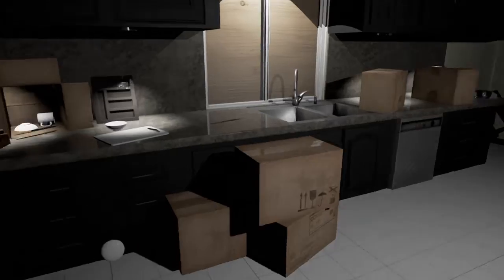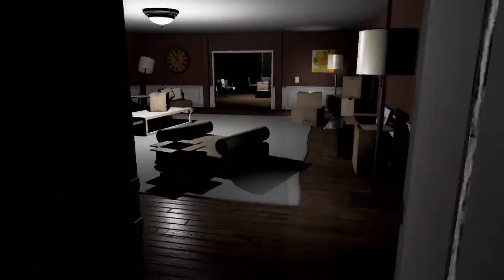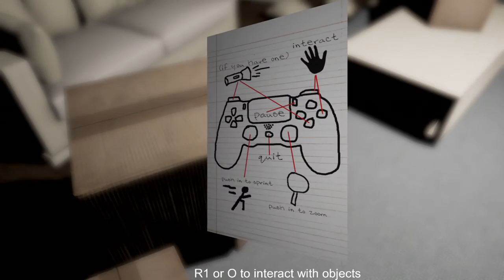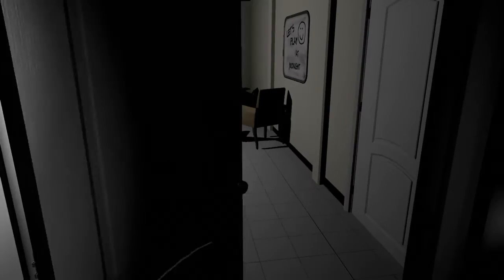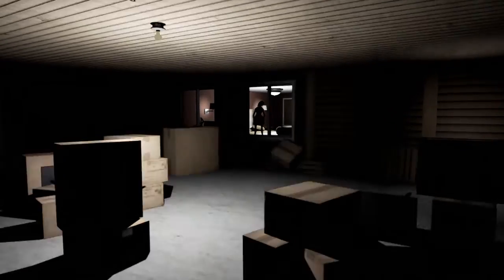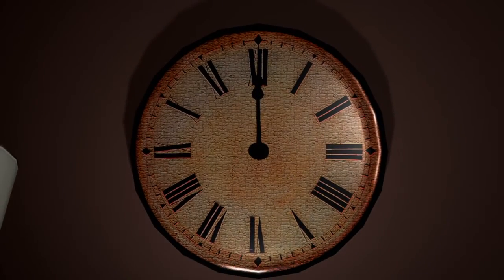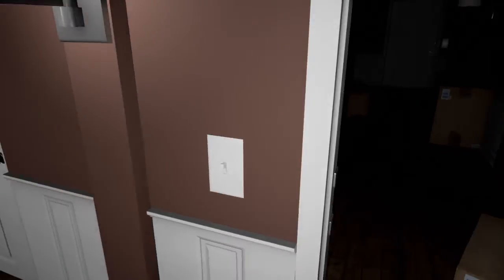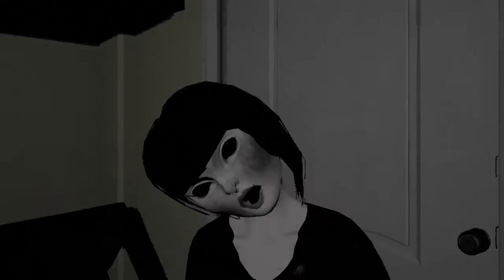Emily Wants To Play With PKUFORDAD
Emily Wants To Play